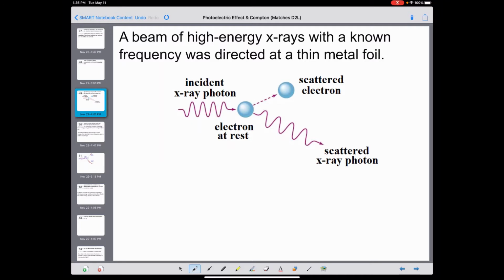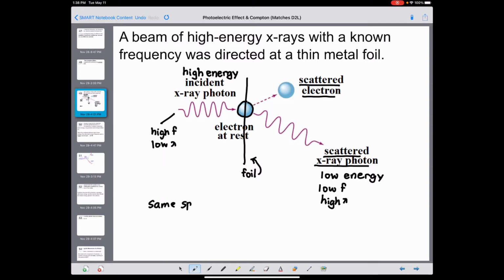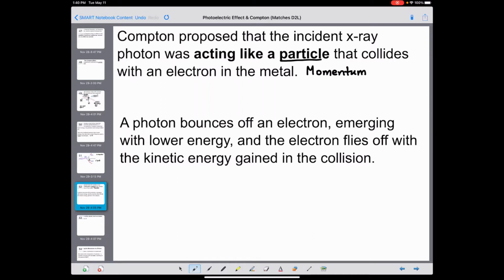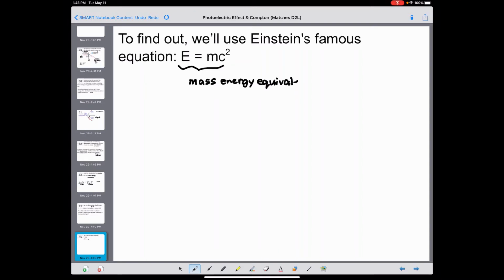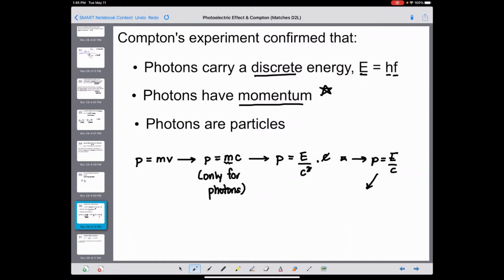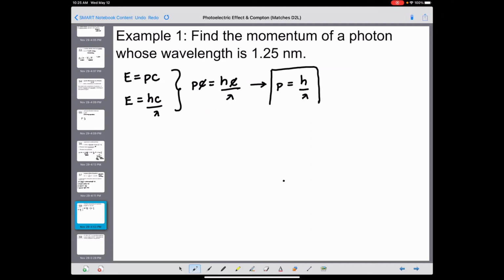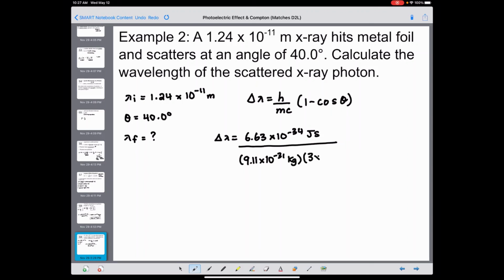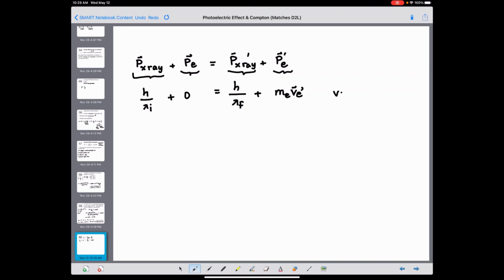Lesson 8: The Compton Effect